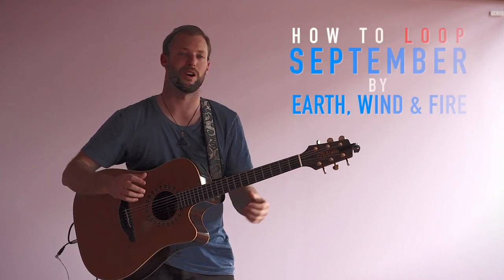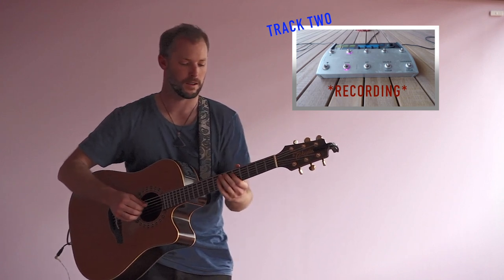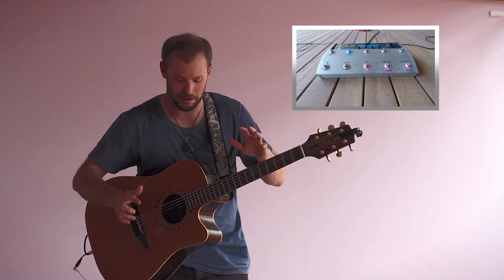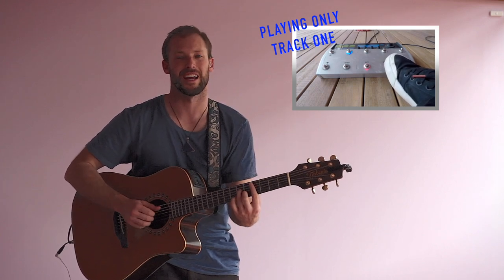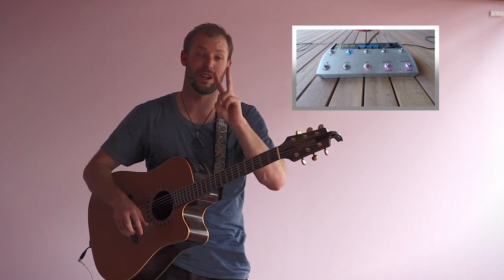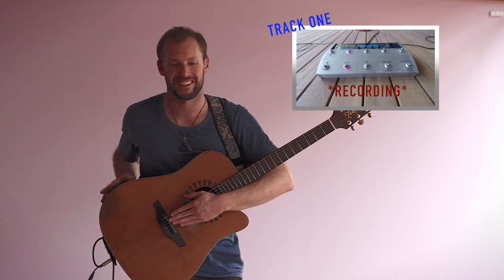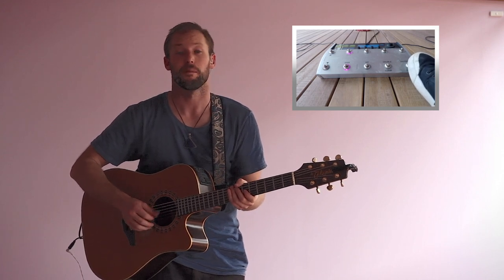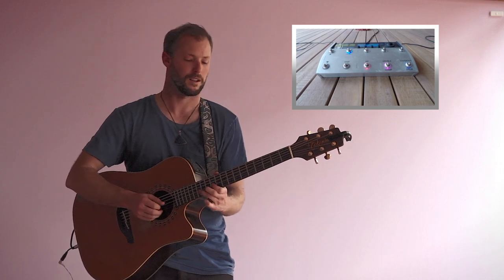How to loop September by Earth Wind and Fire - Guitar lesson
A guitar lesson on How to loop September by Earth, Wind & Fire.

Chords used  for September and bass line are shown below (or linked to the TAB).

Also, this is the loop pedal I'm using:

Chords:
Dmaj7, C#m7, Bm7, C#m7, F#m7 (this is the repeating loop).

**Please note - I am tuned to Eb in this video (so in standard tuning your chords would be down one fret to play along with me - Dbmaj7, Cm7, Bbm7, Cm7, Fm7)

The original song is in Eb.

GEAR I USE:
GoPro Hero 5
Favourite GoPro Tripod
Canon Camera
Zoom Audio
Rode Audio